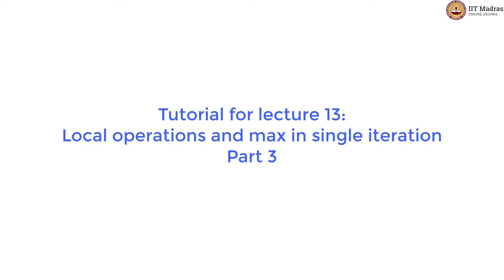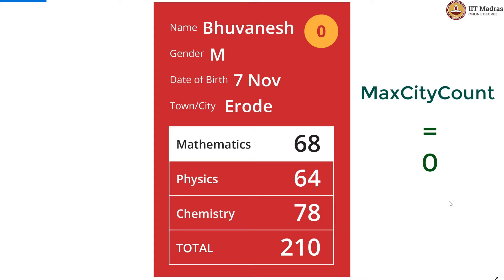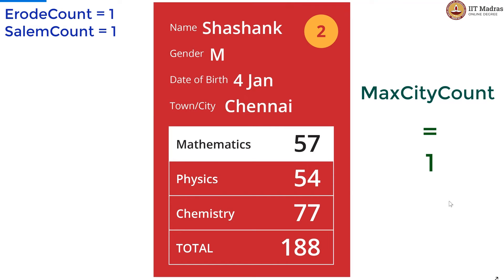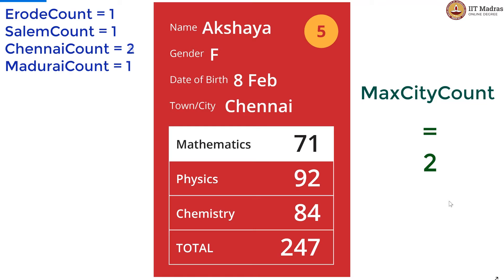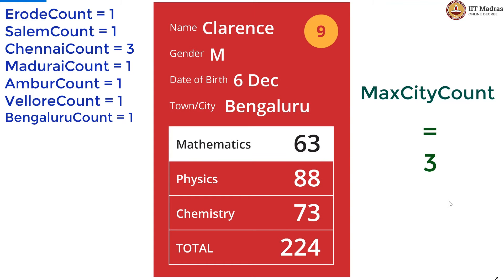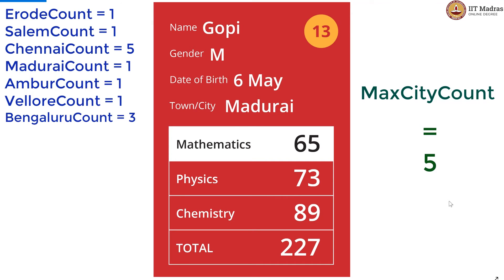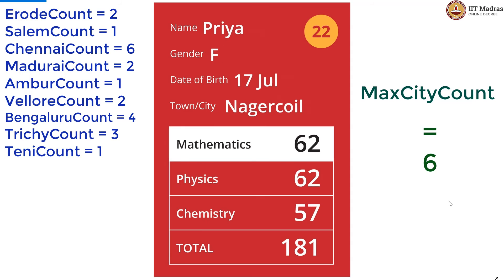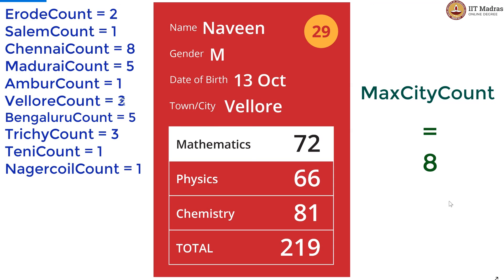Week 2 Tutorial 2.3